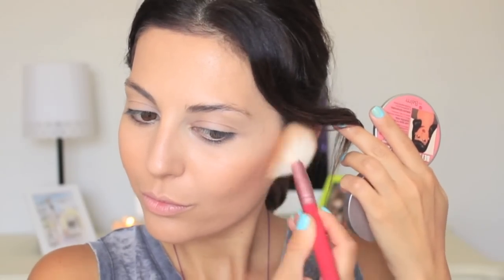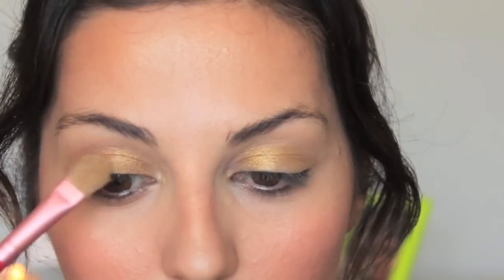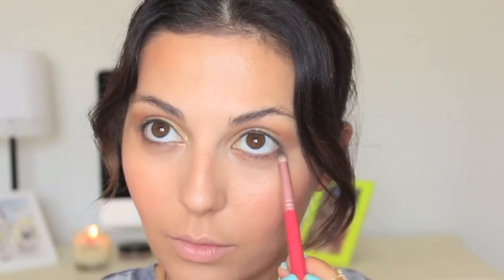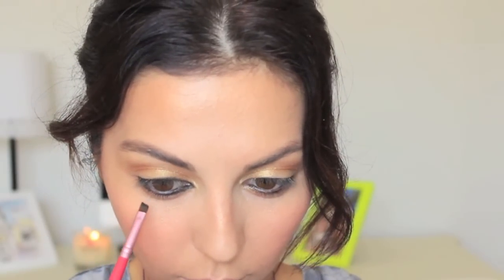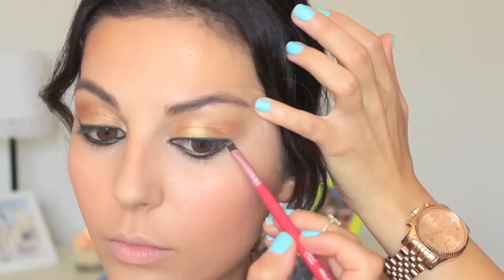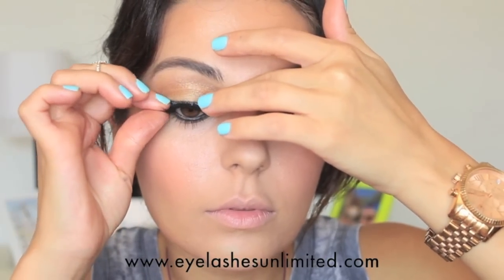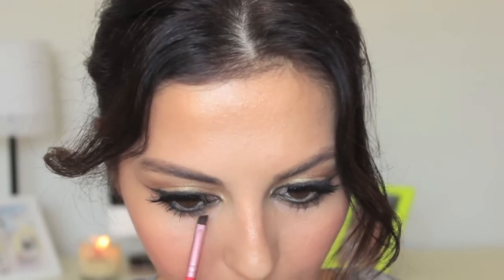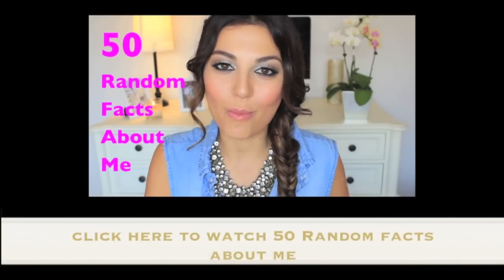Date Night Makeup: Fall Cat Eye Tutorial | Sona Gasparian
I posted a pic of this look on my instagram and so many of you requested a tutorial.  Well... here is a tutorial and a giveaway all in one video. Check them out on Instagram @EyelashesUnlimited

I hope you enjoy this look.

Comment bellow and tell me what your favorite eyelash brand is.
I will randomly select 3 winners, who will receive $20 credit

Open Worldwide

Product List:
Foundation Brush

Skin Ceuticals Daily Moisture
Lorac Touch --Up To Go Foundation Pen
MAC - Concealer - Select Moisture Cover -NW15
Sigma Black Eyeliner
Lashes - #110 and Demi Wispies

Bare Minerals:
The Soundtrack Palette
Hot Shot Lip Gloss

Urban Decay:
Sin -- Highlighter
Quickie -- Blush
Brow Box -- Honey Pot